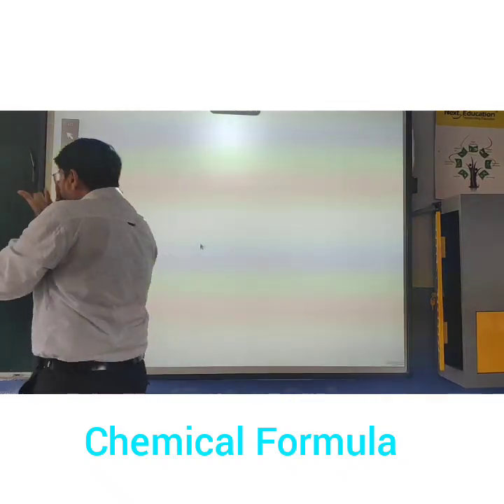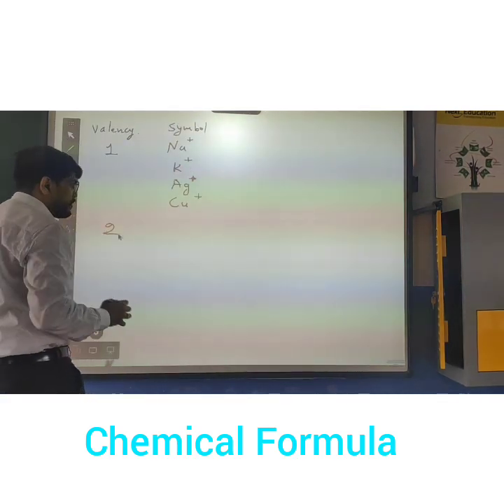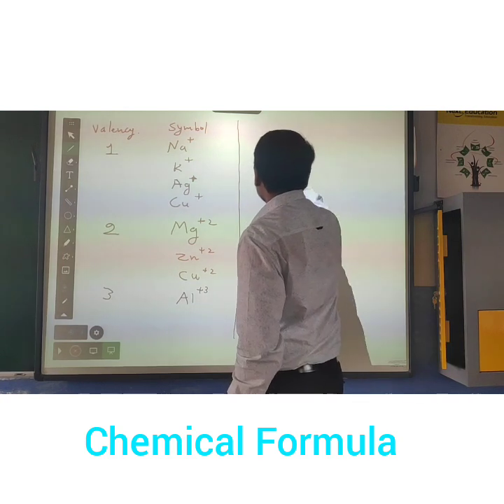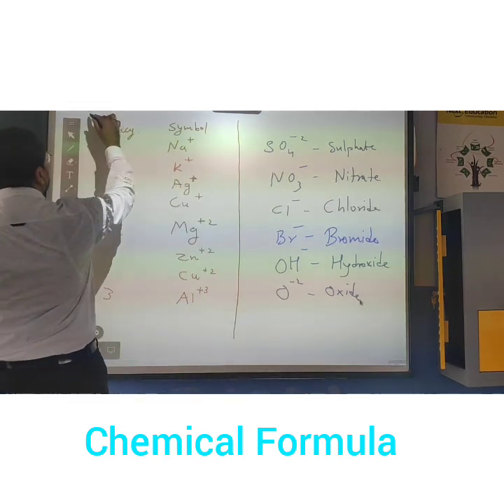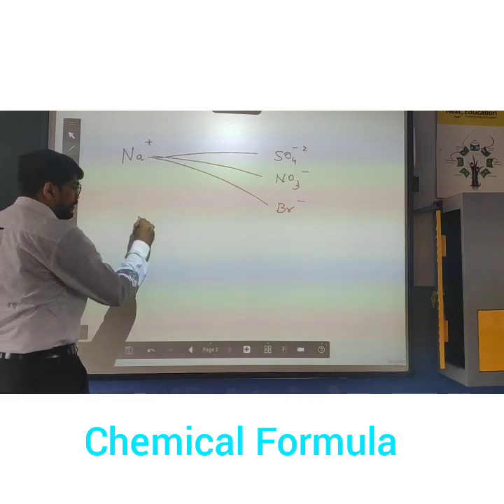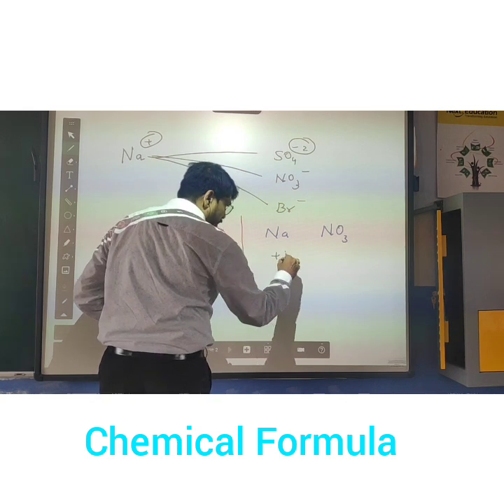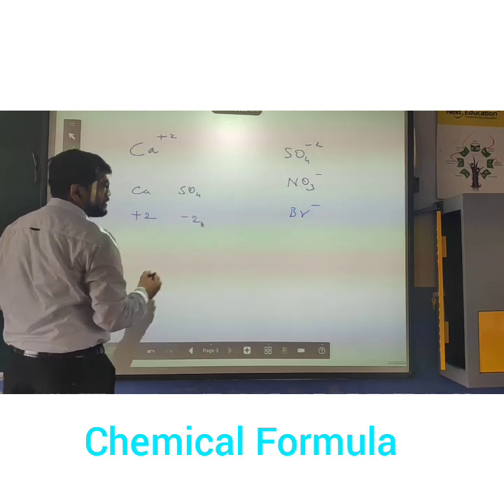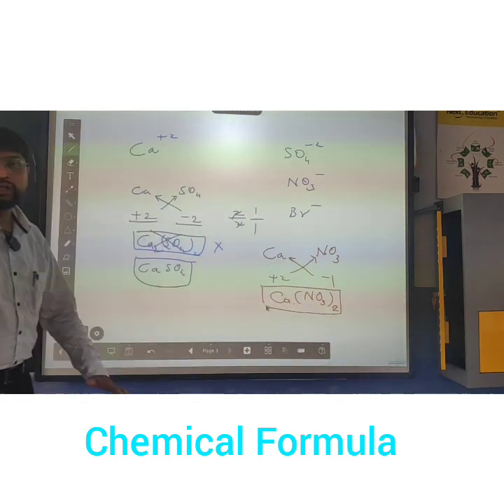11 June 2020